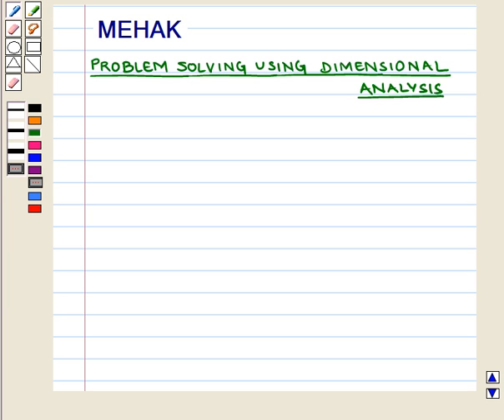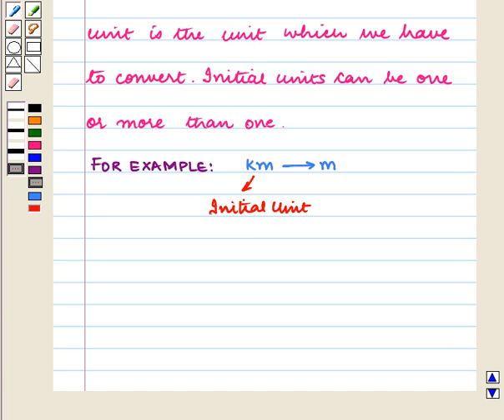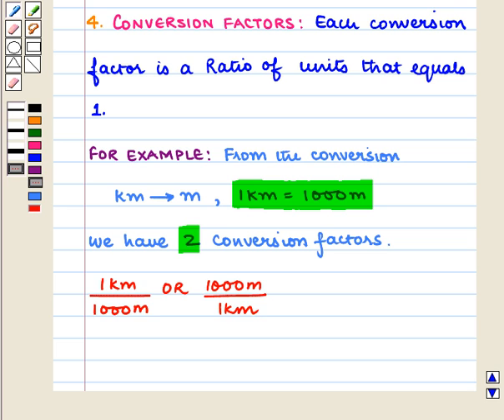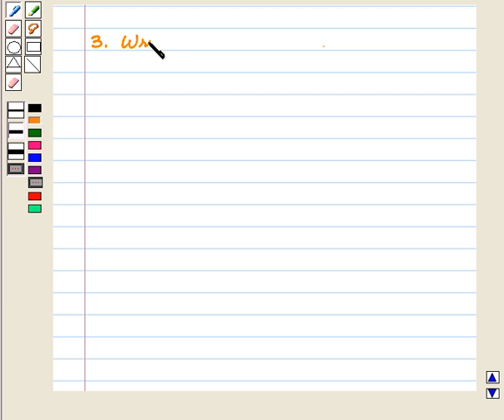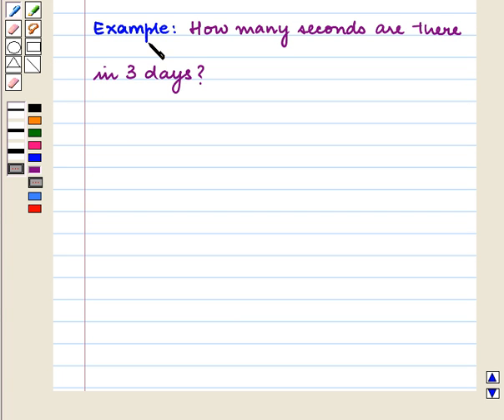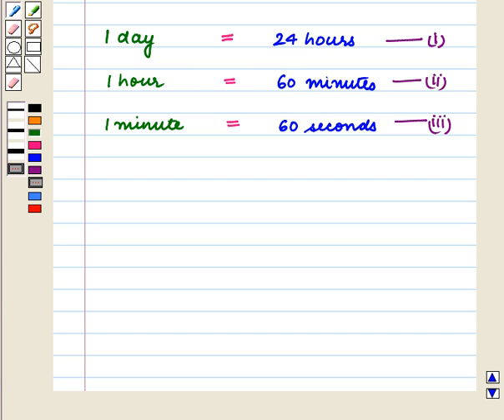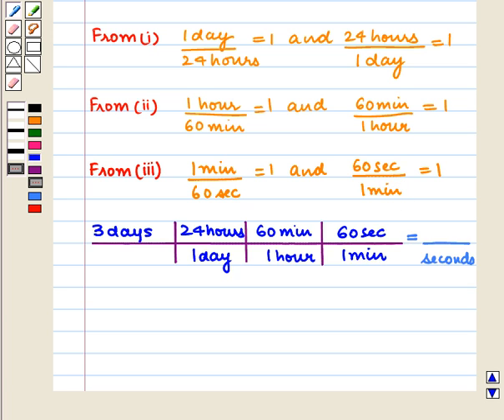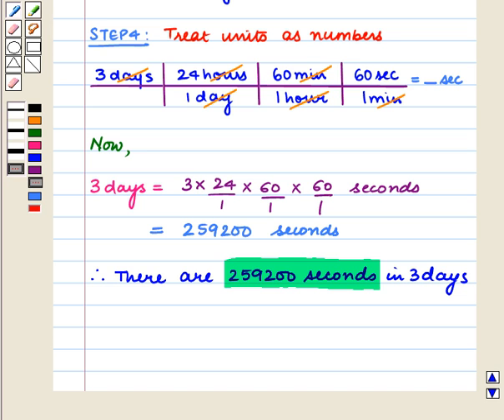Final Maths 11 CCUS DIMENSIONAL ANALYSIS KC2